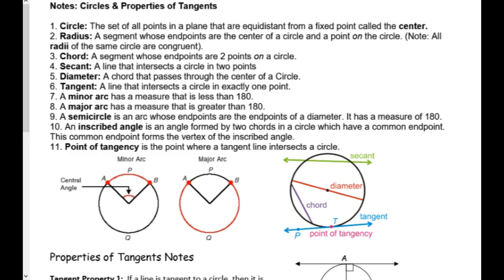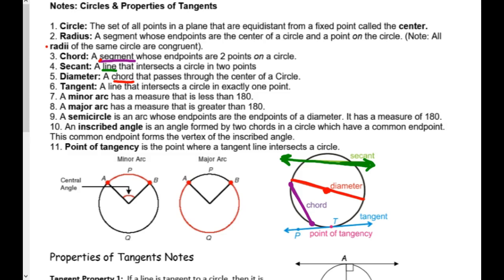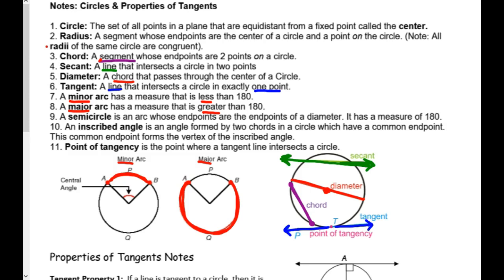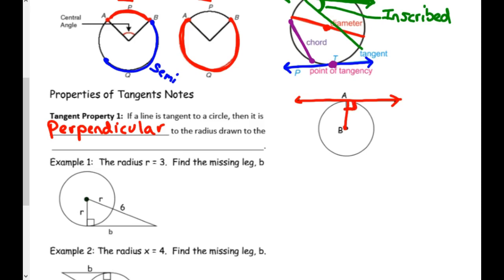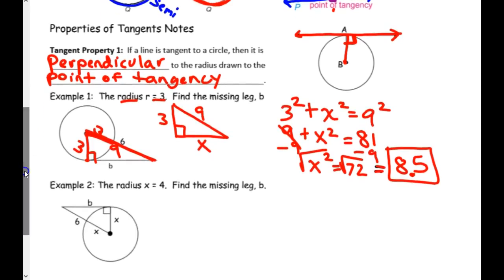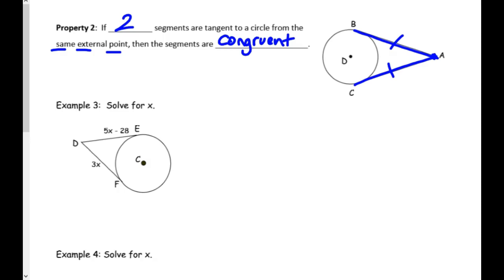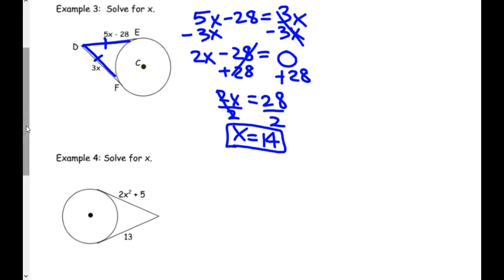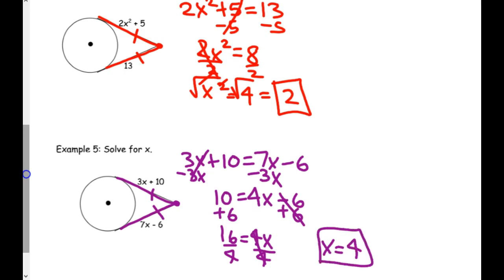5/8/17 Notes Circles Vocab & Properties of Tangents